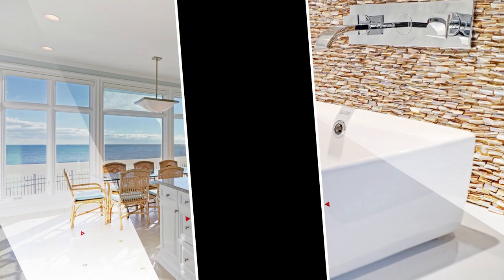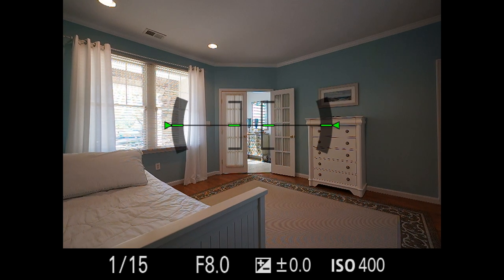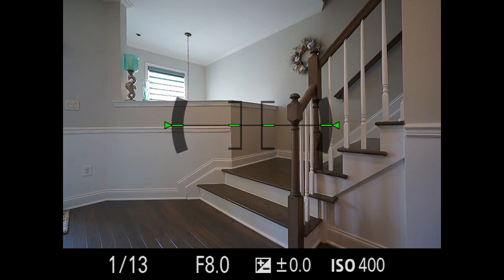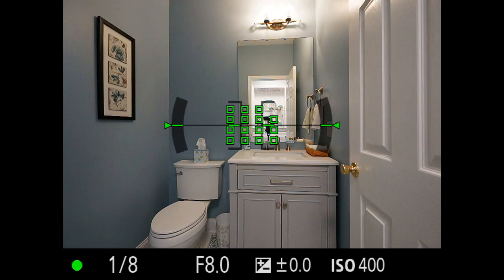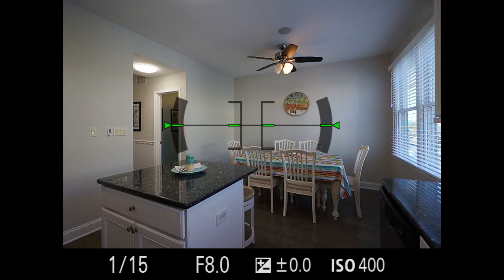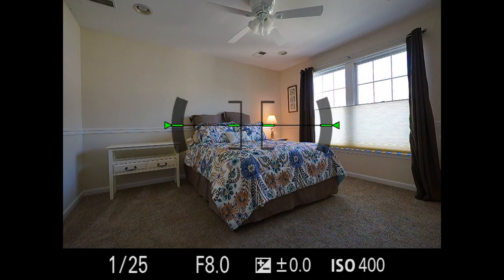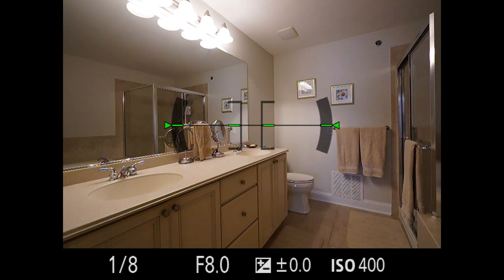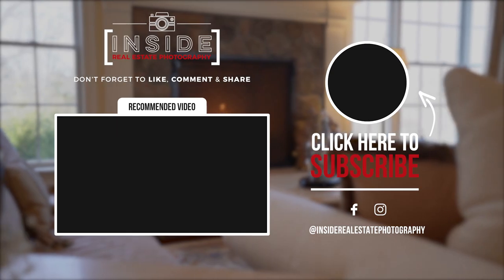Full Real Estate Photo Shoot with Shot by Shot Commentary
In this video I take you through a full real estate photo shoot shot by shot and provide explanation and commentary on each photo that I take.

▶︎ MY MAIN FAVORITE GEAR:
Current Favorite Camera for RE Photos AND Videos: